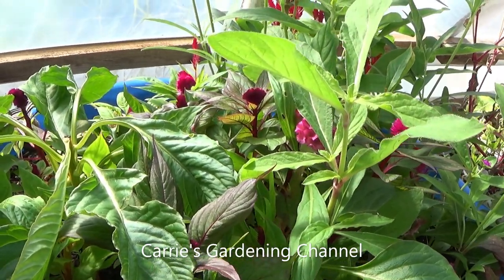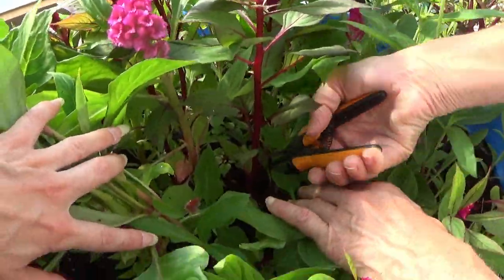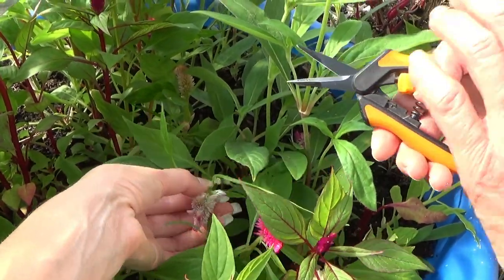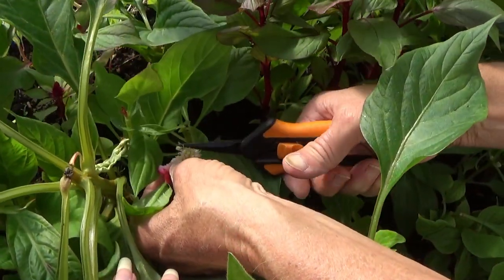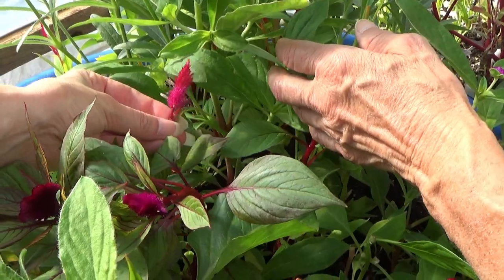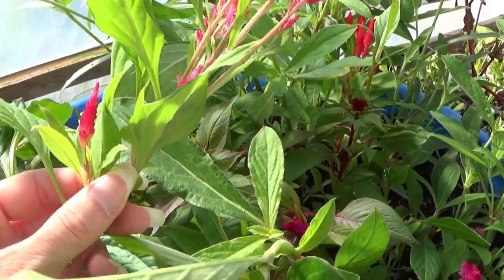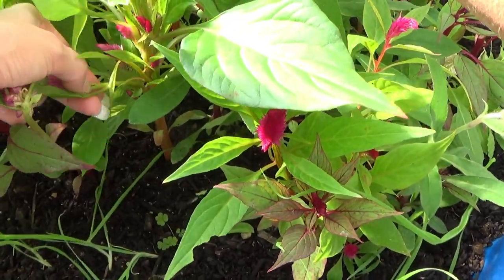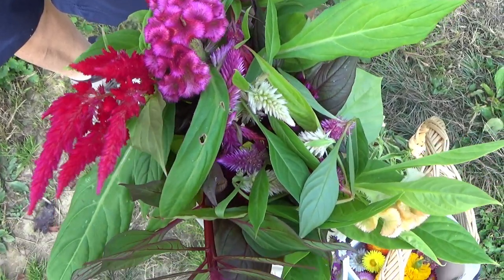Beginners Guide To Harvesting Celosia Flowers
I am showing my mom in this video how to harvest celosia flowers. I will also be talking about how you can prune your celosia flowers to get more stems out of them.

Fiskars Micro Pruners